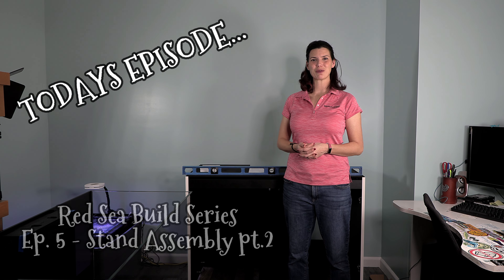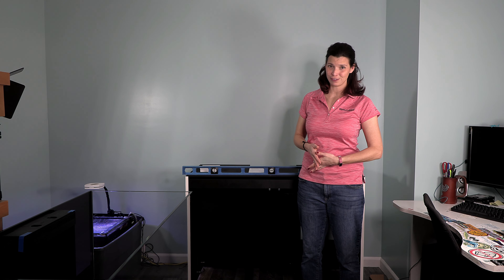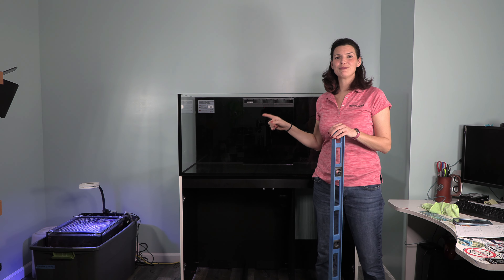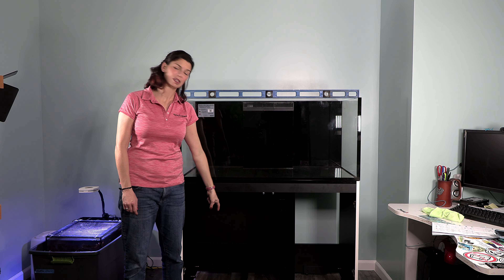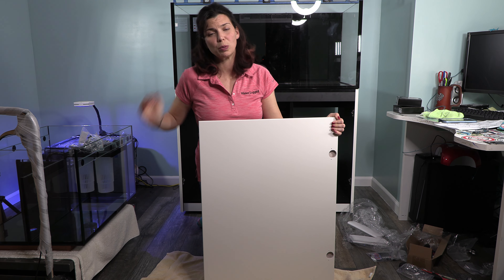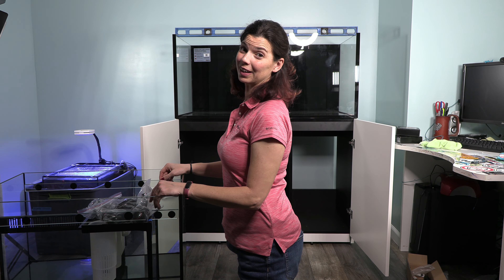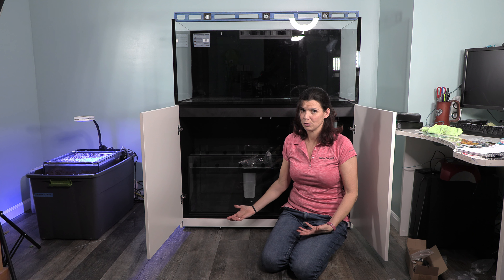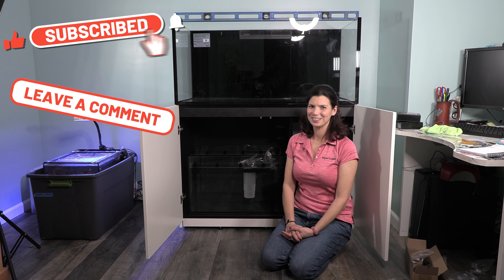Red Sea Build Episode 5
This  @Saltwateraquariumdotcom  /WaterLogged Collab video is about the  @Redseafish  425 sump installation